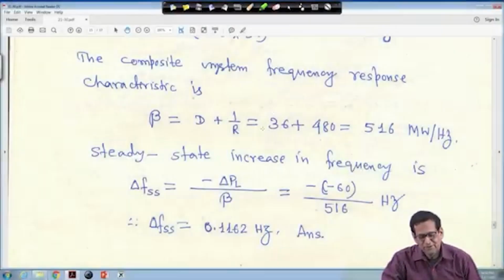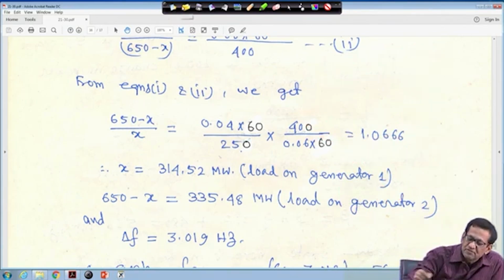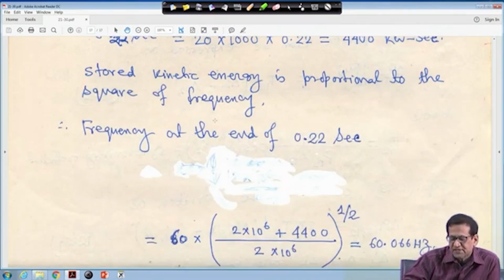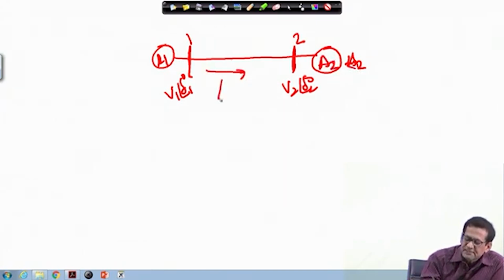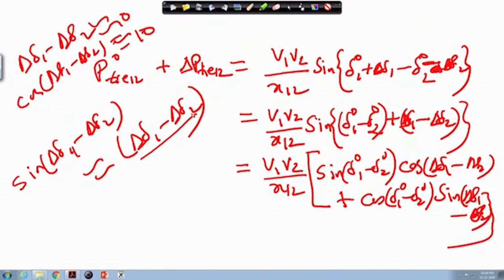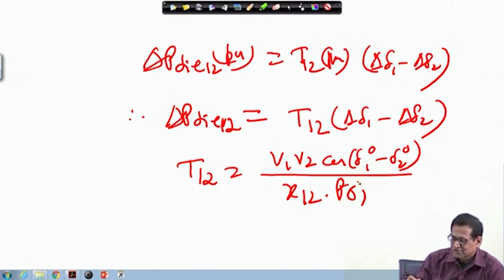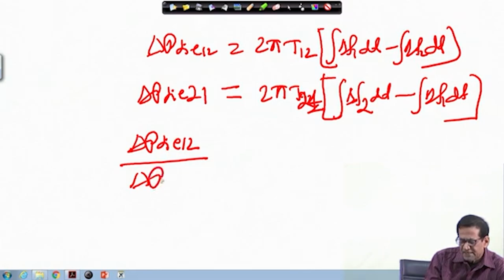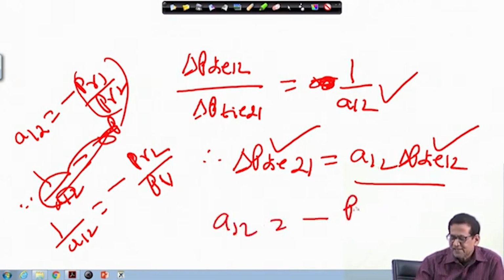Automatic generation control conventional scenario